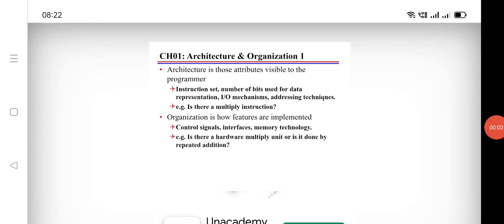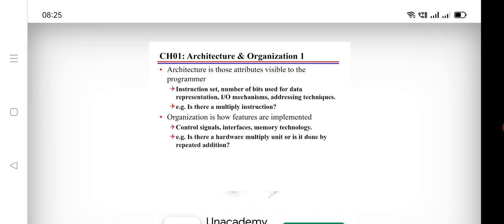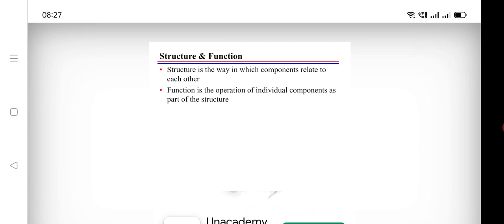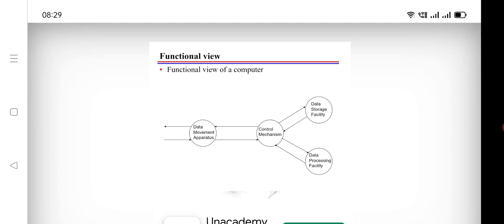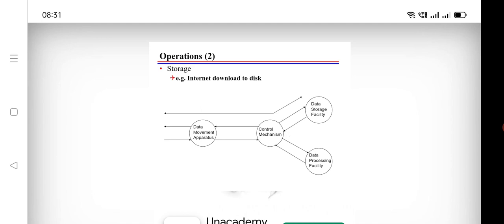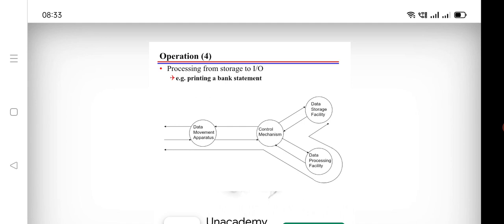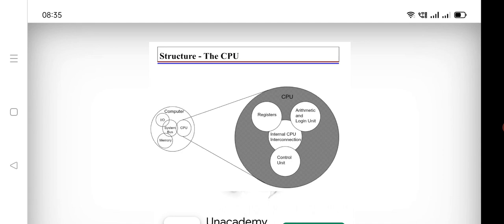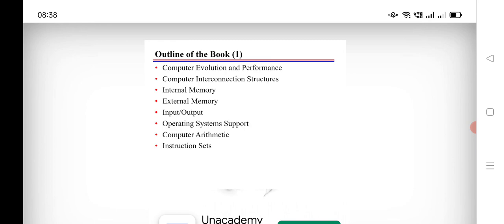COA - ARCHITECTURE & ORGANISATION - CLASS 2